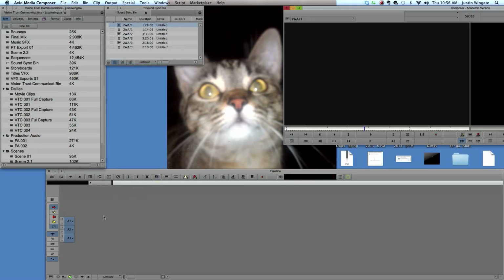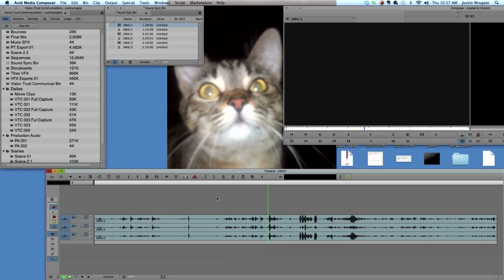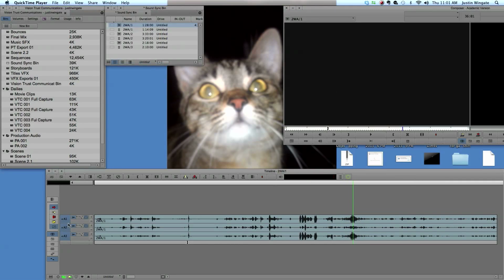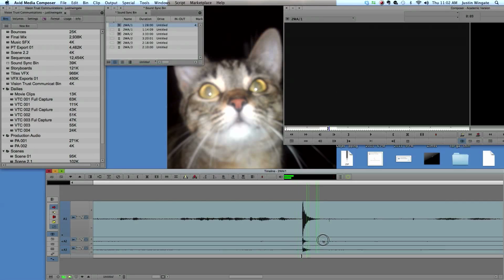How to See Waveforms in Media Composer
I really can't believe this video has as many views as it does. So, if people are going to watch it I want to add a couple of notes:

Using "Toggle Source Record in Timeline" to view source Waveforms in Media Composer requires clicking that stupid little button on the bottom of the Timeline Window. If you're smart you'll map that button to a button on your keyboard. I map it to my "`~" key.

Also, if you're really super smart you'll map your Timeline Fast Menu - Audio Data - Waveform option to a key on your keyboard using Menu to Button Reassignment. I map it to my "Tab" key.

Remember, the less you have to use the mouse the less terrible you'll be at editing in Media Composer.